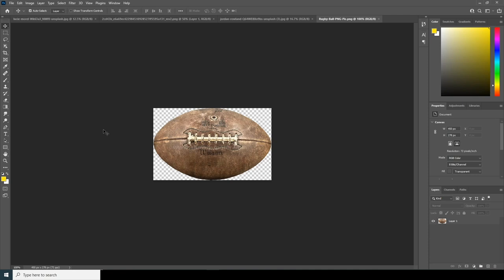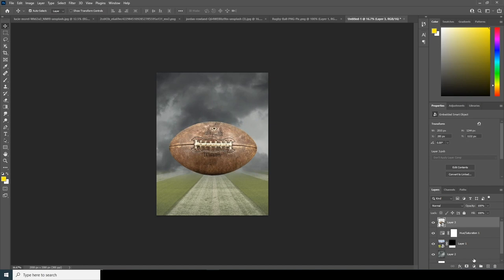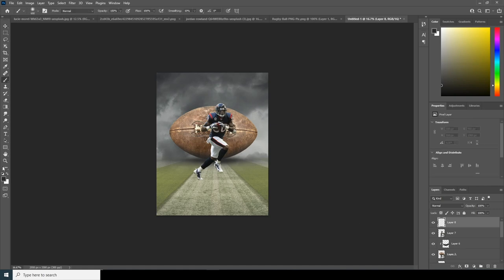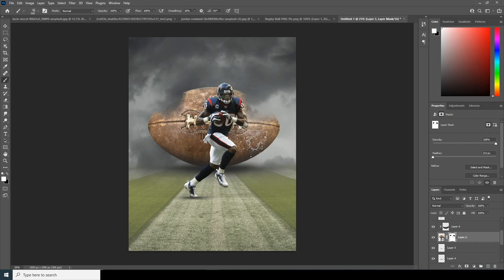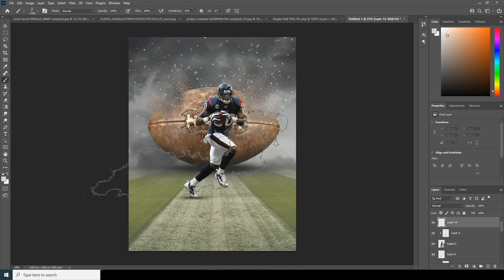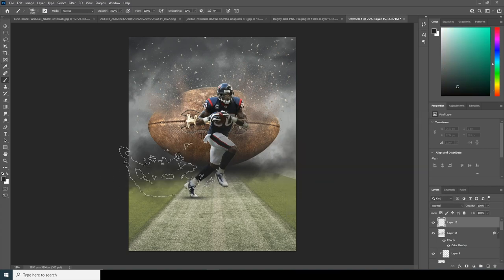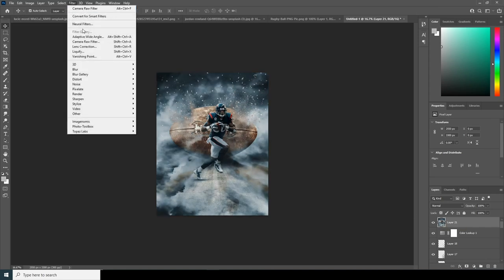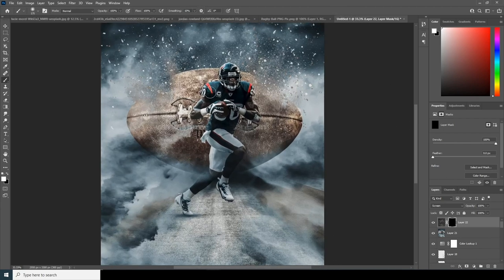Adobe Photoshop Tutorial l Sports Poster Design l NFL 2021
Welcome to Windy Studio. In this free beginners, Photoshop tutorial video, you will learn how to create Sports poster- NFL in Photoshop.